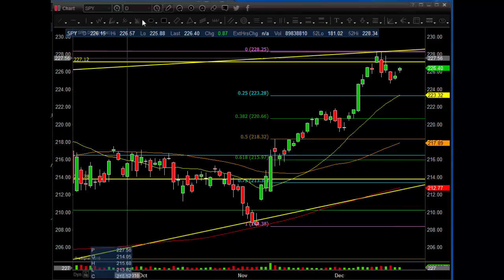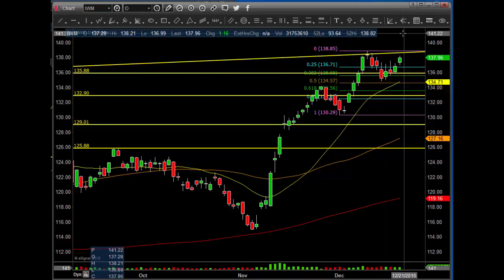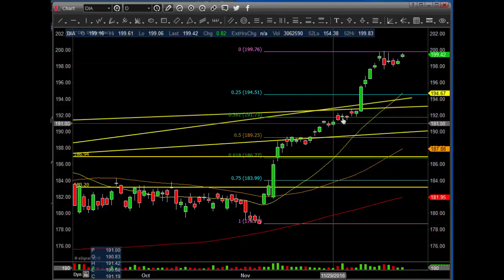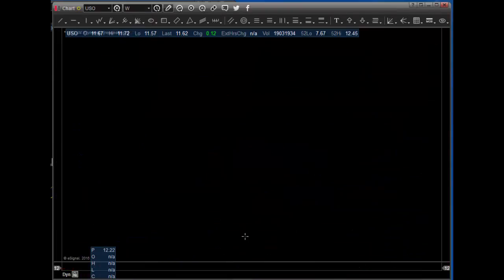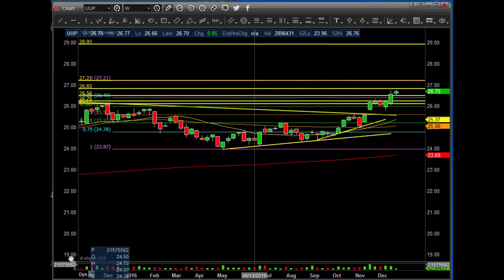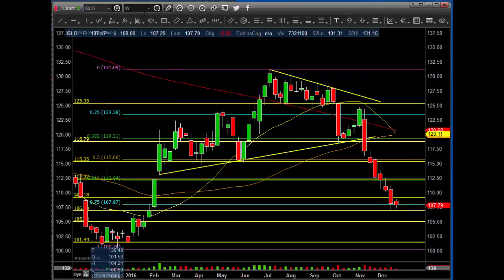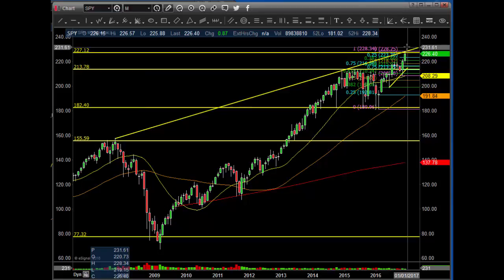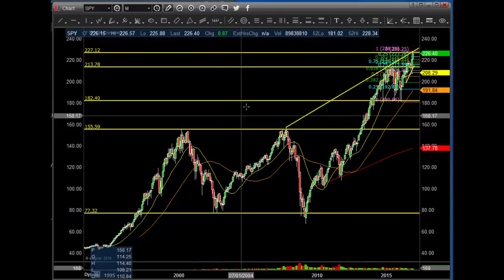$SPY $IWM $QQQ $DIA $IYT $USO $UUP $GLD 12 20 16